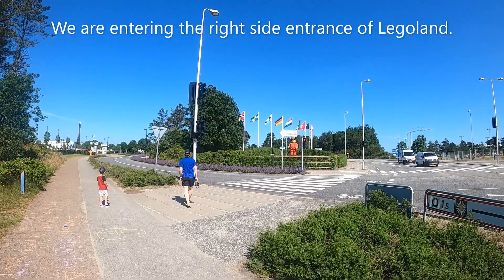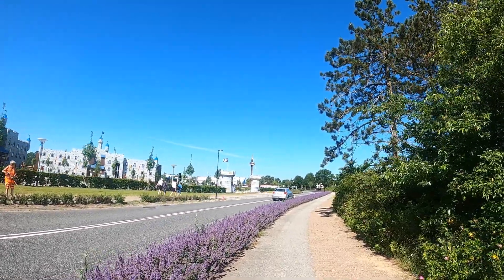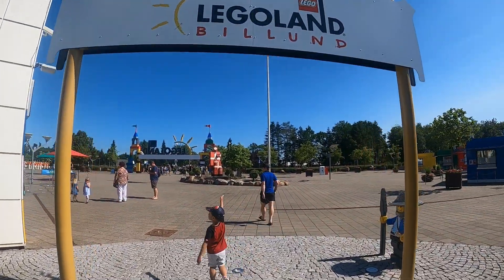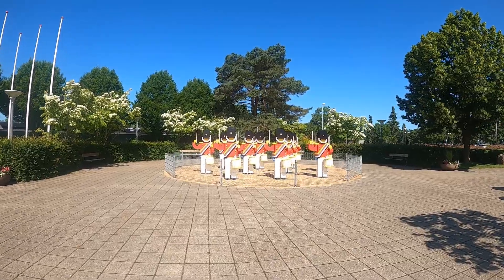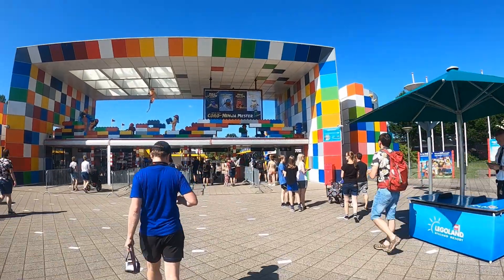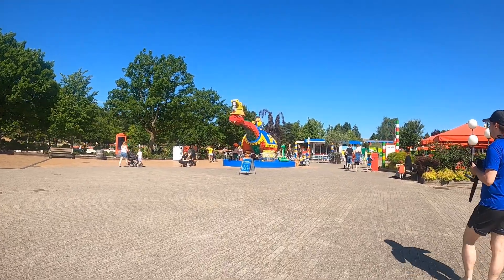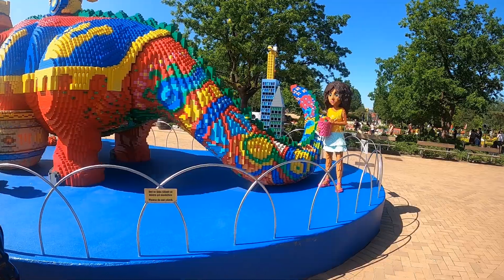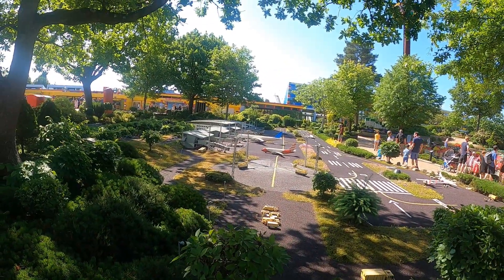LEGOLAND , Billund Denmark - Our Adventures in LEGOLAND June 24, 2020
Documenting our Adventures in LEGOLAND, Billund Denmark. Come with us and you will view what we saw inside the Amusement park.